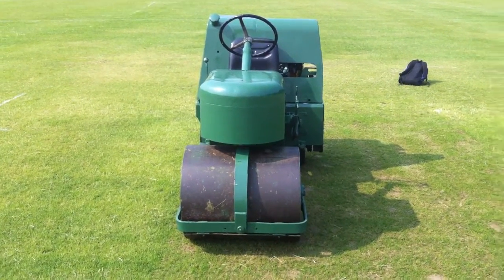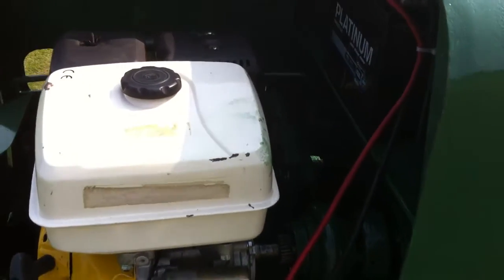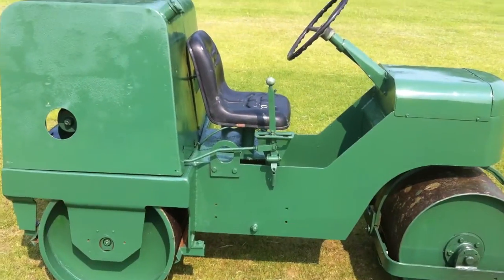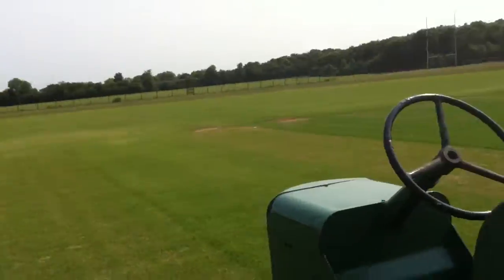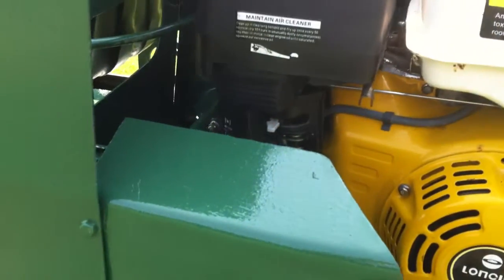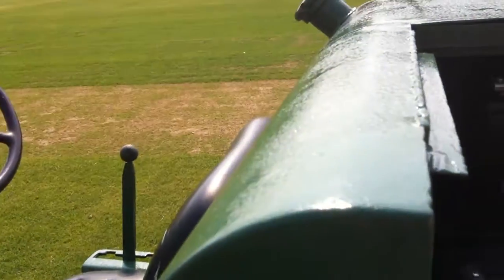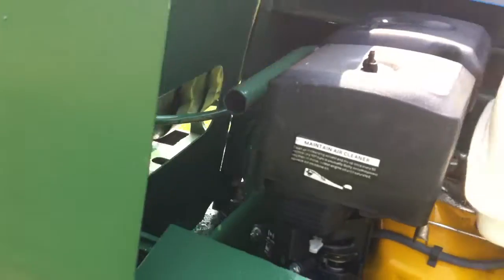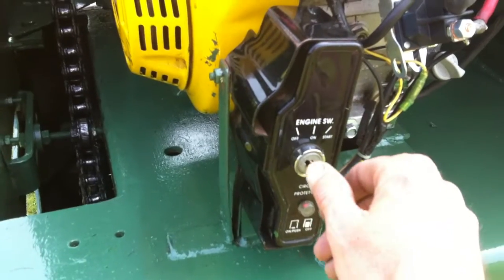Marlow Park Demonstration Greens cricket roller 1.5 tonne Part 1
FAO Simon & Eric

Green 1.5 cricket roller
Engine Loncin 8hp
Petrol
Electric key start / Pull cord
New battery part no 038
Dimensions
Length 7 ft 5 inches
Width 3 Ft 5 inches
Comfortable seat
Steering light
Colour Buckingham Green